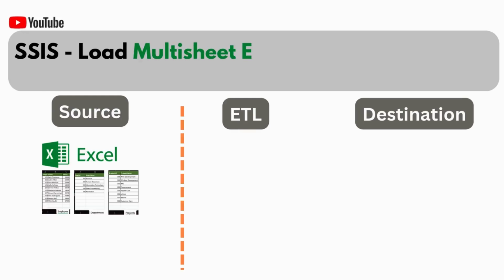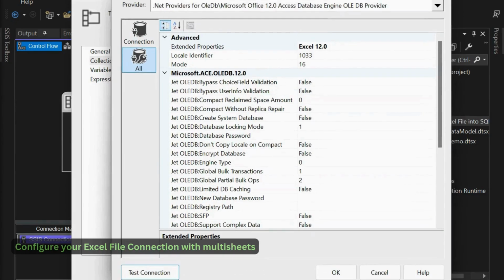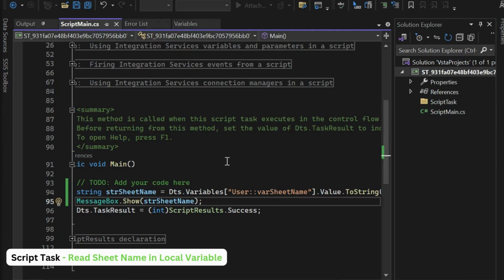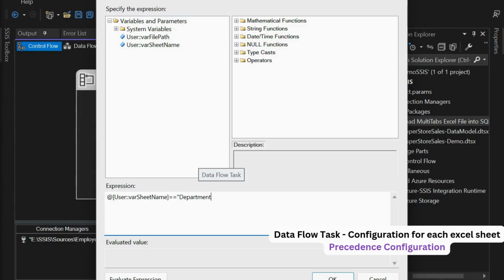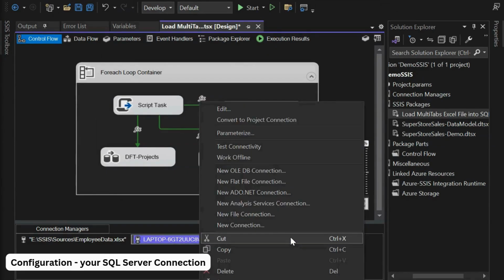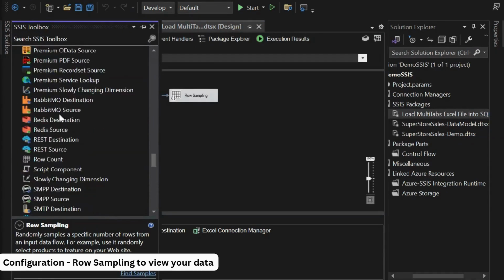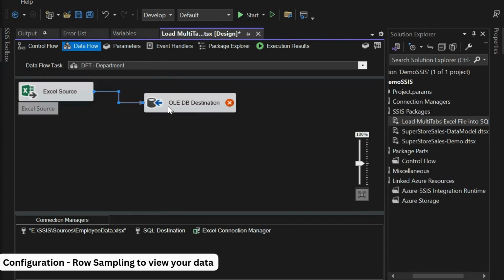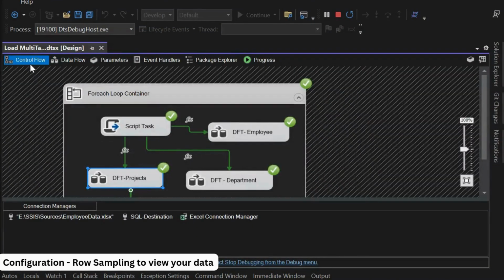SSIS - Load Multisheet Excel File into SQL Server Database || Read Excel with different Schema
In this tutorial, you will learn "How to read data from multiple Excel worksheets having different schema with SQL Server Integration Services"

This tip explains how we can load data from multiple Excel sheets and load it into a SQL Server destination tables by using SSIS.
🚀How can you configure your Excel File Connection with Multisheet
🚀How to configure your Local Variables in SSIS
🚀How to configure your SQL Server Connection
🚀Configure the Enumerator to "Foreach ADO.NET Schema Rowset Enumerator"
🚀Foreach Loop Container Configure Schema
🚀Script Task to display your excel sheet
🚀Data Flow Task inside the Foreach Loop Container

Hope you enjoyed and found this essay useful. Please leave your questions and suggestions in the comments section. Many thanks for reading! 😊

Your support is greatly appreciated! Let’s grow and learn together!